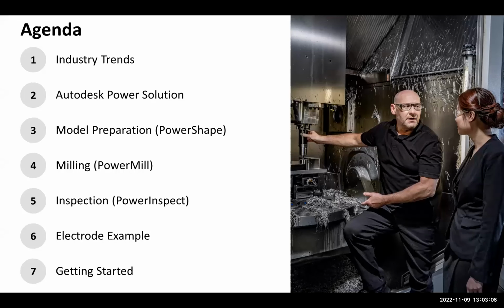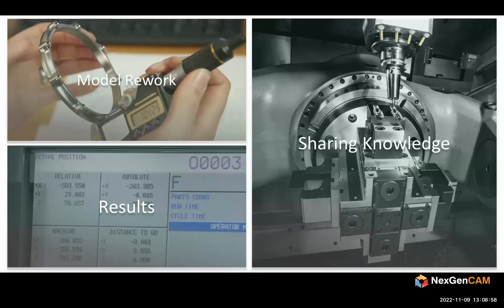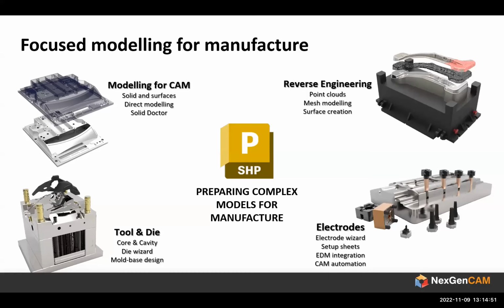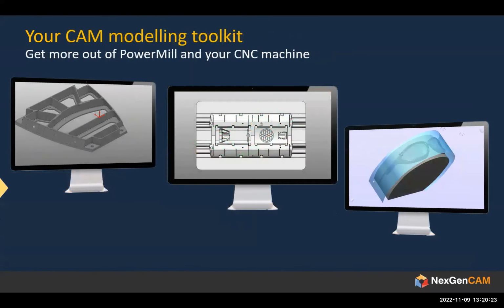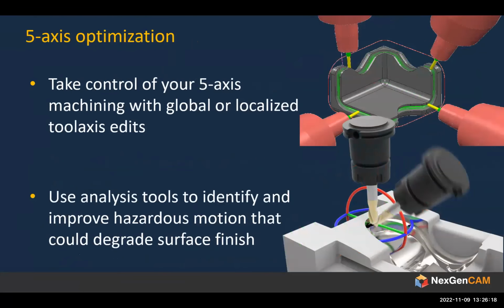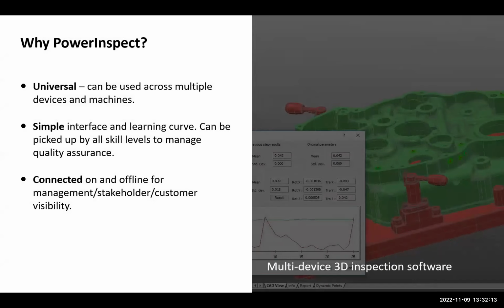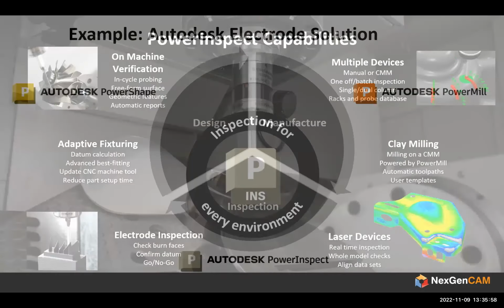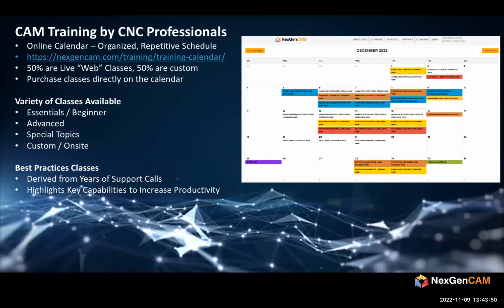Best in Class 5-axis Milling | Webinar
NexGenCAM is a certified Autodesk Gold Partner offering sales, training, and support throughout the United States. We look forward to serving you and your company's engineering and manufacturing technology needs.